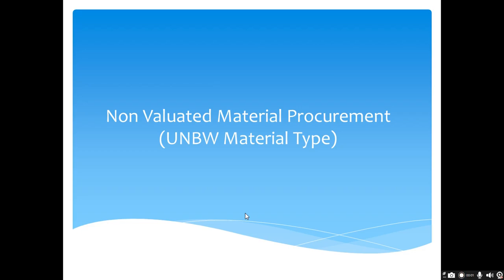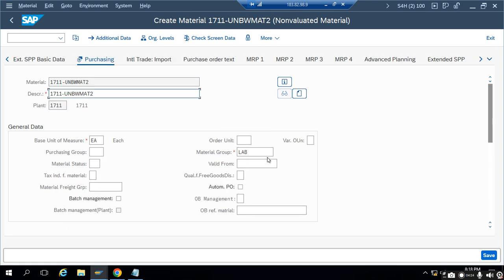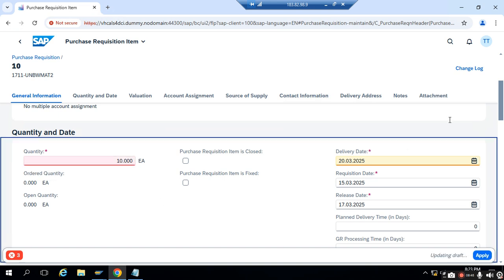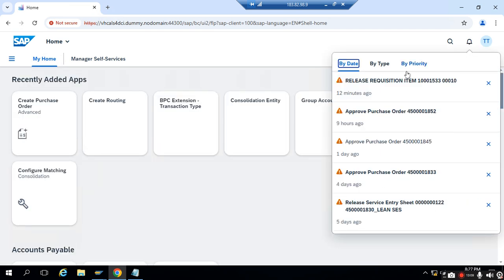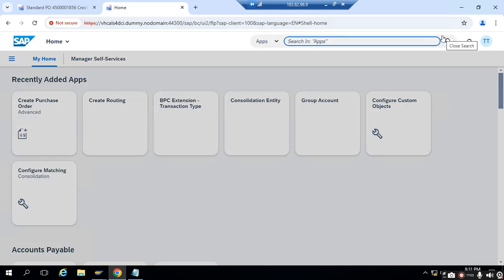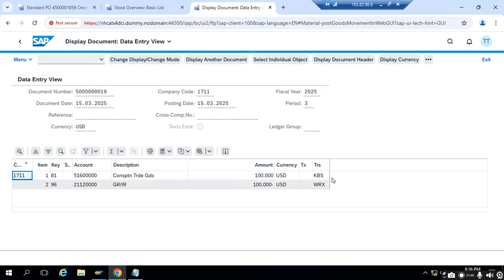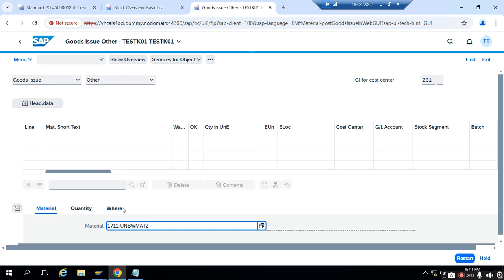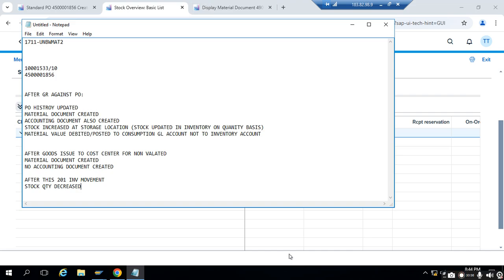Non Valuated Material Procurement - Material Type UNBW and GI to Cost Center for UNBW material